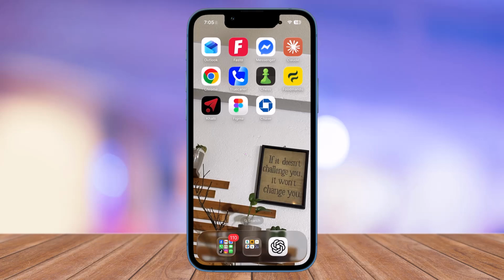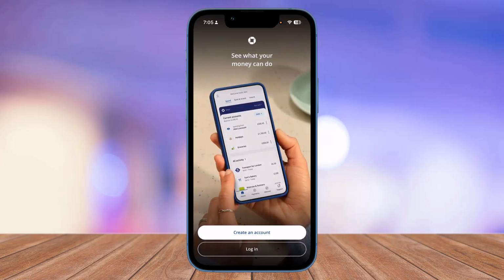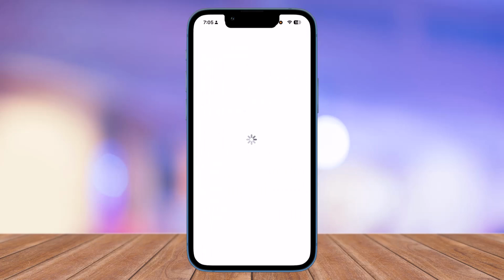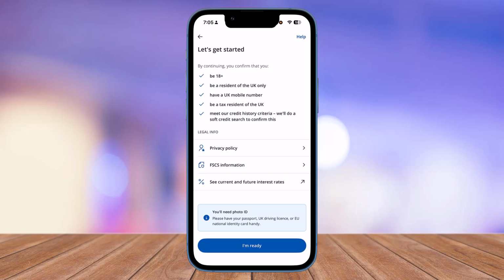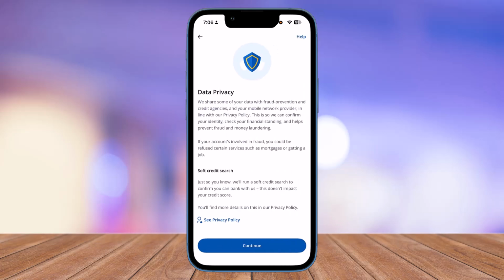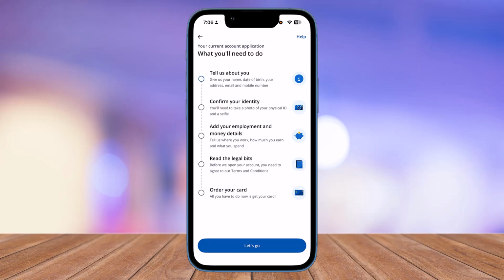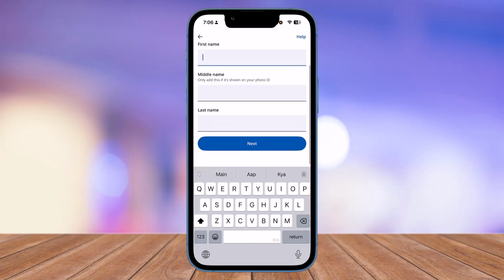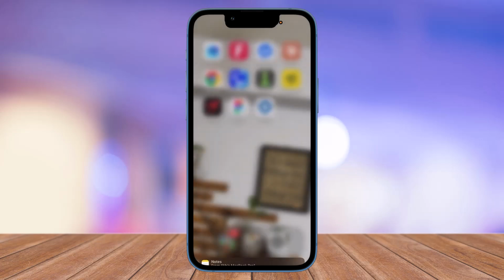How to Signup into Chase UK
Ladies and gentlemen, welcome to another video! In today’s tutorial, we’ll be guiding you step-by-step on how to sign up for the Chase UK app on your mobile device. Whether you’re a new user or just getting started, this simple walkthrough will help you create your account without any confusion.

To begin, open the Chase UK app and tap on “Create an account.” You’ll then be taken to a page where you need to confirm a few basic requirements, such as being 18+, a UK resident, having a UK mobile number, and being a tax resident. Once you’re ready, simply tap “I’m ready” and continue.

Next, you will be asked to provide your personal details, including your name, date of birth, address, email, and mobile number. After that, you’ll need to complete identity verification by taking a photo of your physical ID and a selfie.

Once everything is completed, just tap “Let’s go” and follow the remaining prompts to finish setting up your account. That’s it—you’re all set!

If you have any questions, feel free to drop them in the comments below.